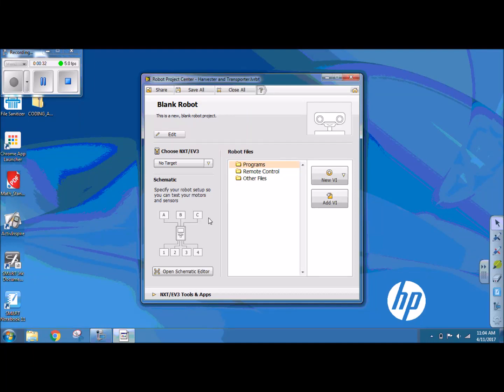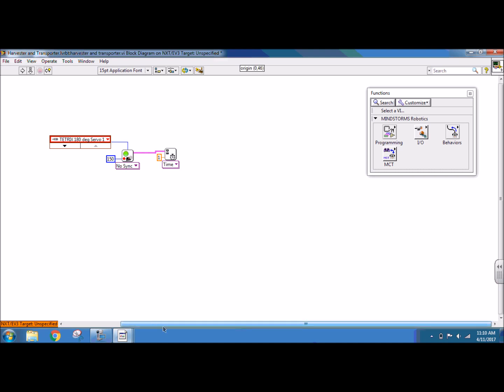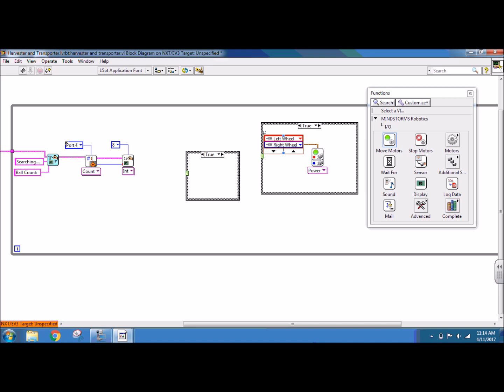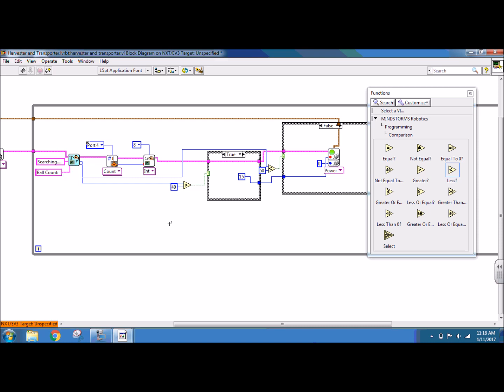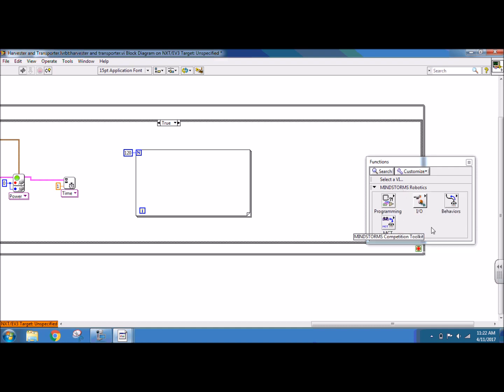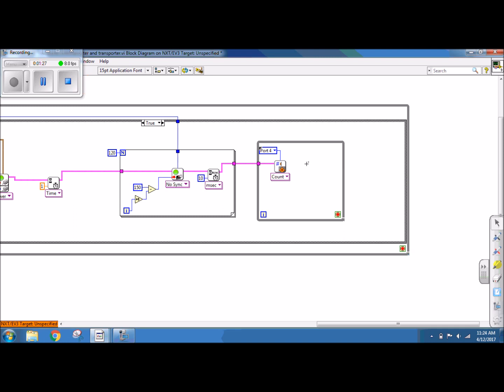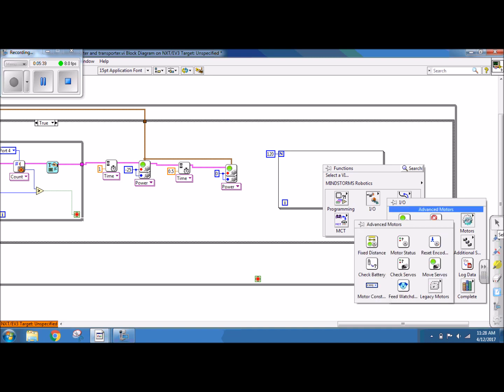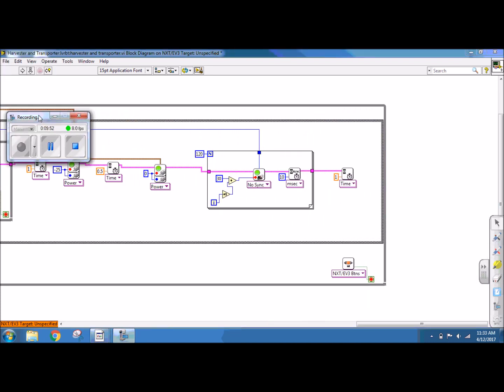LabView for LEGO Mindstorms - Harvester and Transporter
Robotics using Pitsco Tetrix pieces and LabView for LEGO Mindstorms